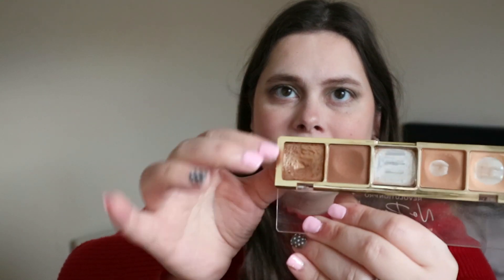Project Pan That Eyeshadow Palette - Update 1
Hi all, this is my update number 1 for the 2023 Project Pan That Eyeshadow Palette. I am counting uses and showing pictures with weight as well of the products.

Love,
Cat

Information

Camara: Canon EOS M10